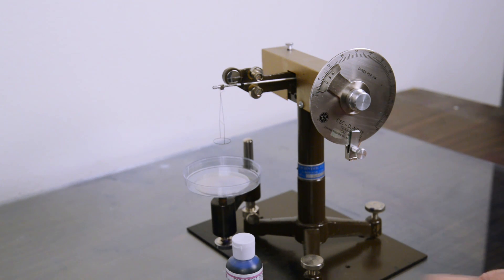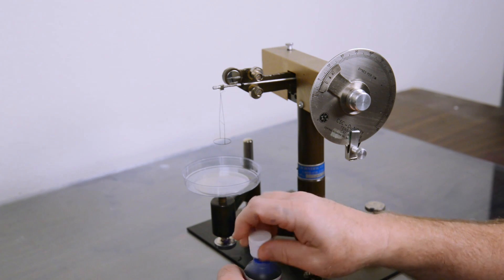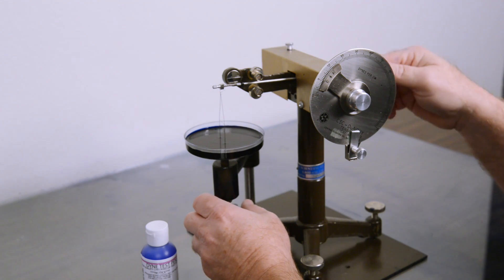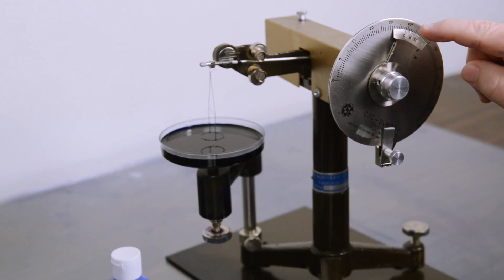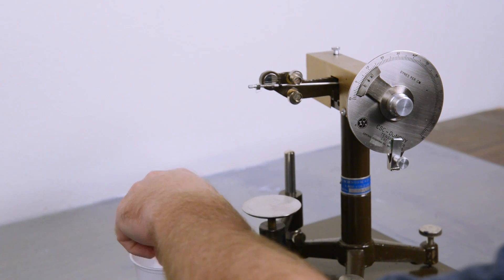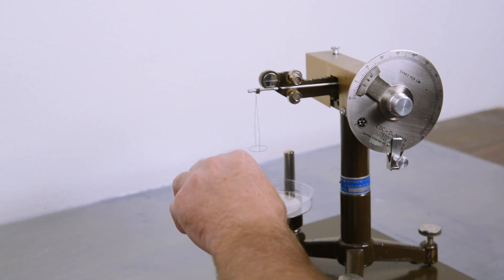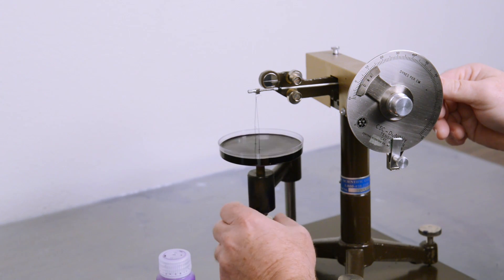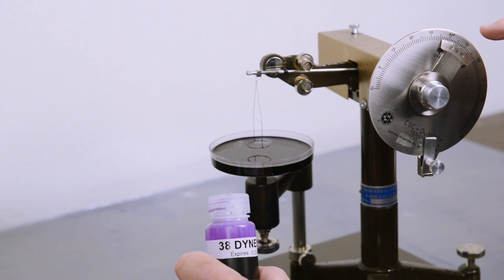Dyne Ink Test Comparison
Comparison of surface tension test of dyne inks using a tensiometer.

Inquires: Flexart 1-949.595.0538